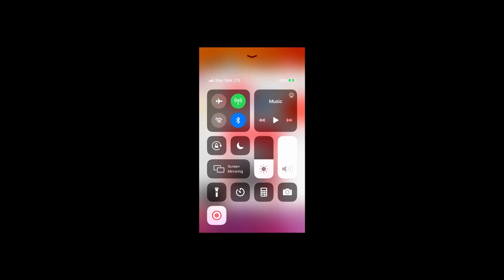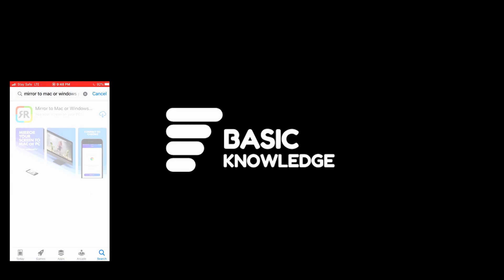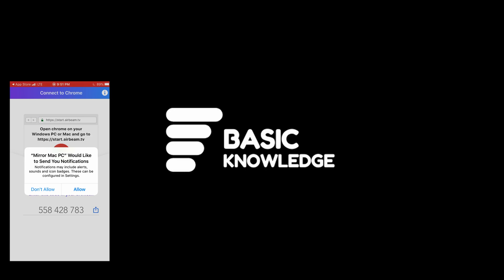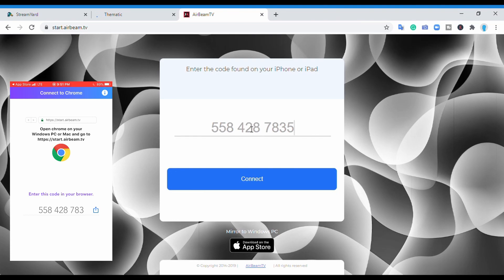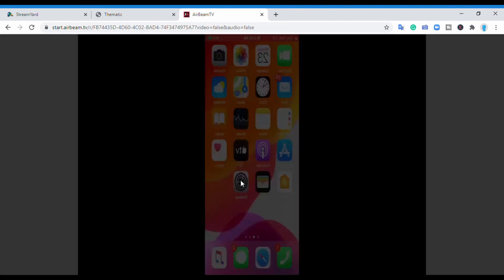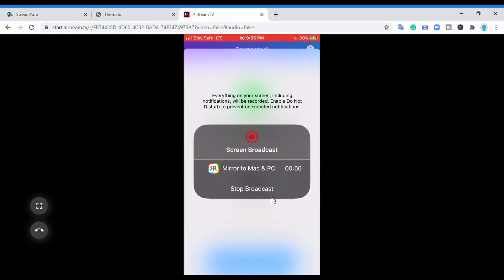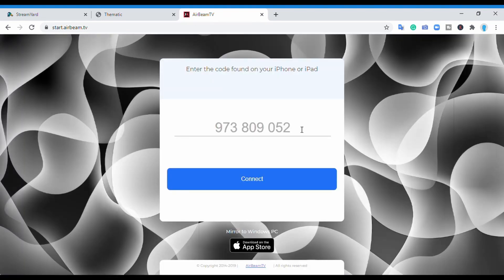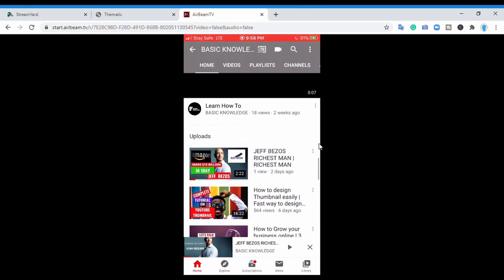How to record iPhone screen: How to record iPhone screen on PC 2020 (Free)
In this video, you will learn how to record iPhone screen on pc. A lot of questions are asked on how to record the screen of a mobile phone, either an android or an iPhone. So this video shows how to do record the screen of an iPhone on a pc with just a USB cable and no wifi. This can also be achieved on a mac or a normal window pc.

the tutorial applies to both android and iPhone screen.